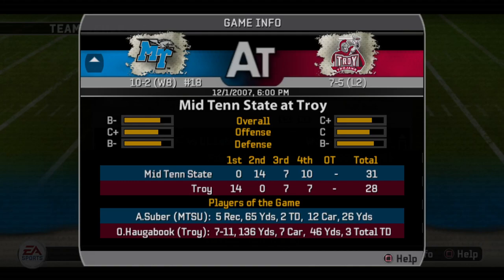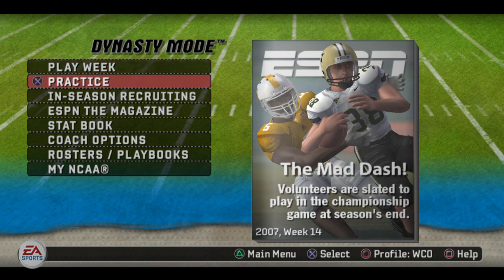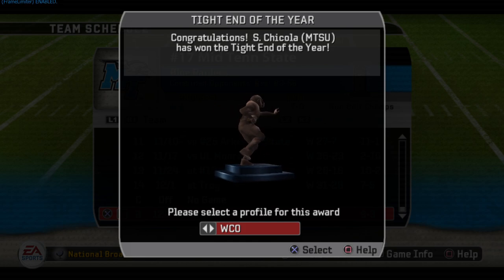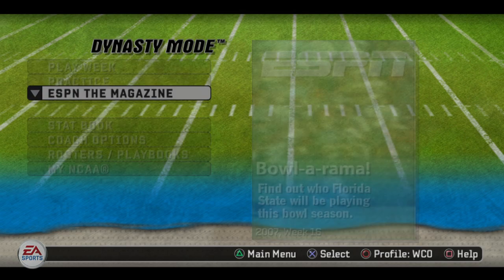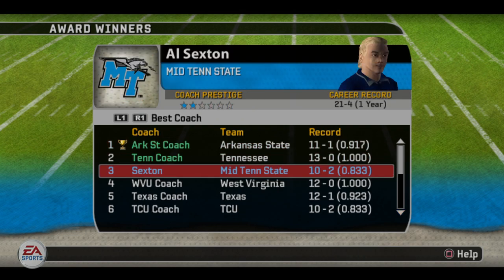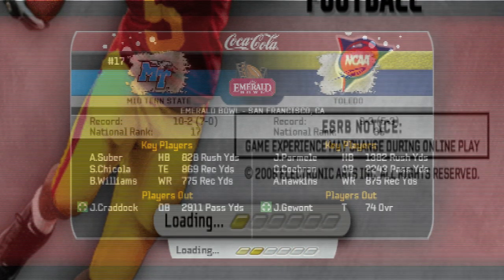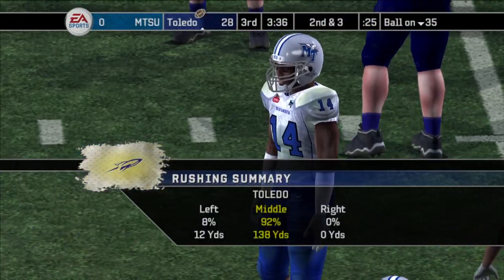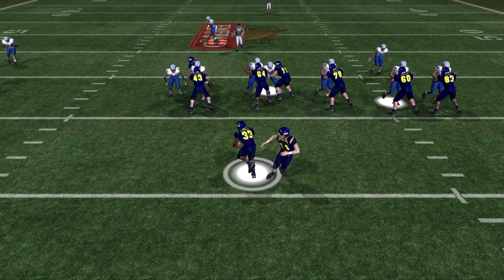#17 MTSU vs Toledo - Emerald Bowl - S2 G13 - NCAA Football 07 Dynasty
Chapters:
0:00 Start
14:27 1st Quarter
25:11 2nd Quarter
41:07 3rd Quarter
52:07 4th Quarter